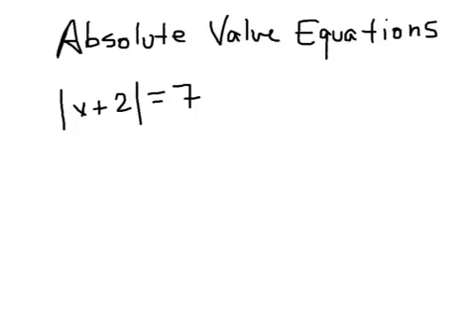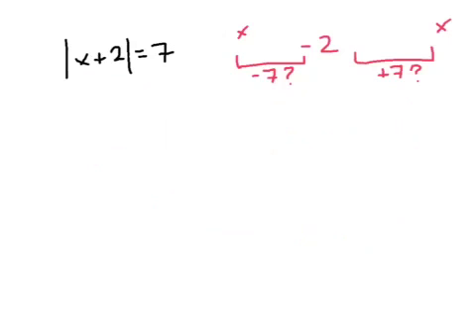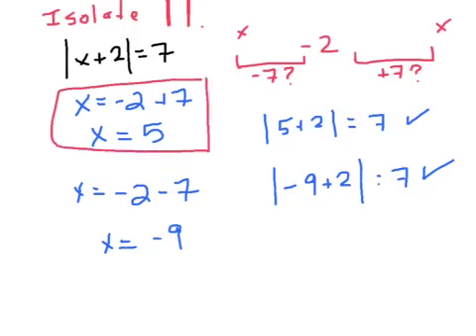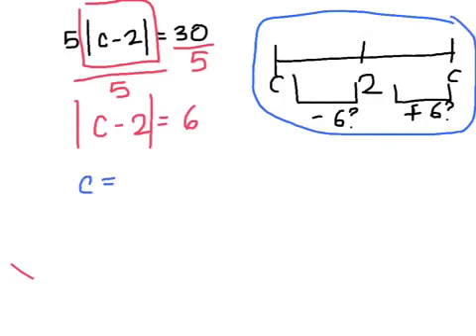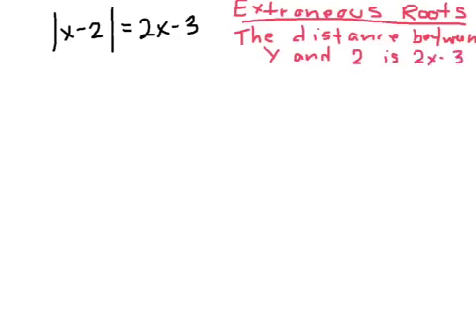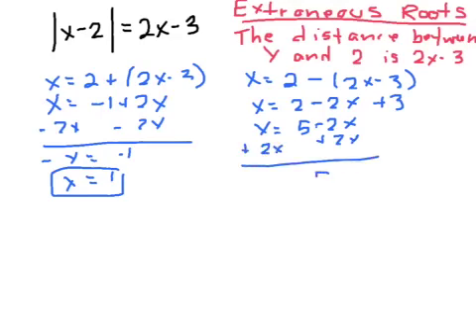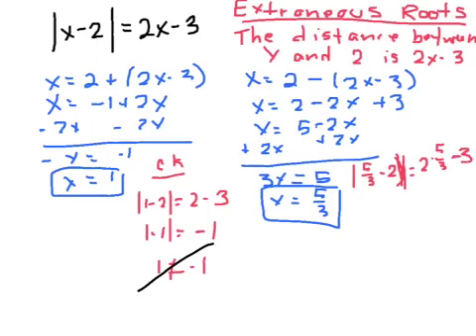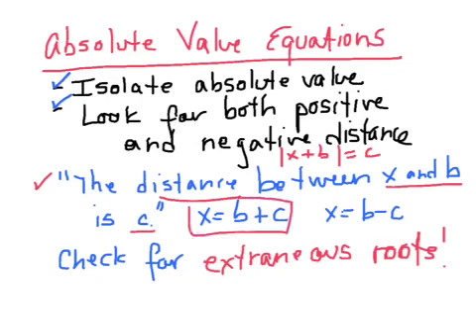Absolute Value Equations Menard